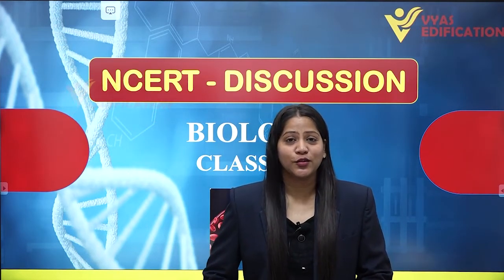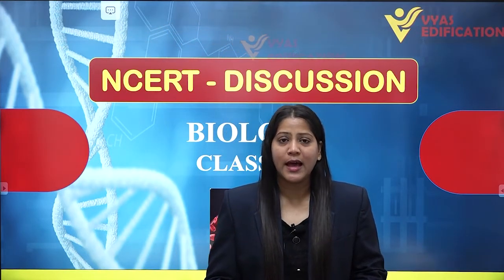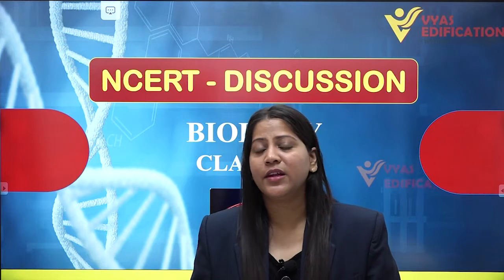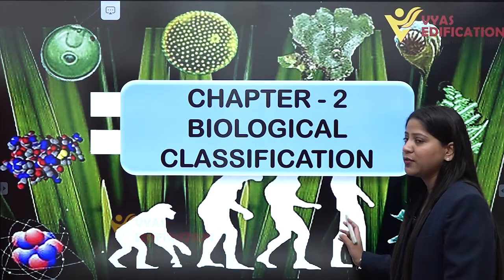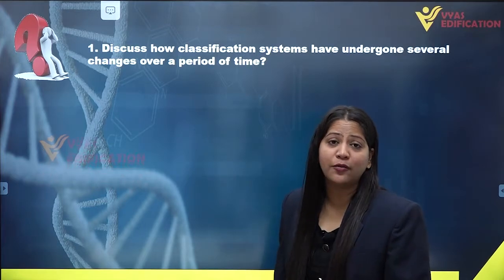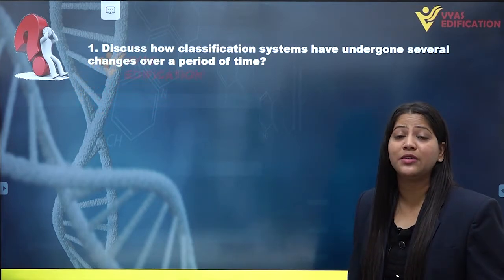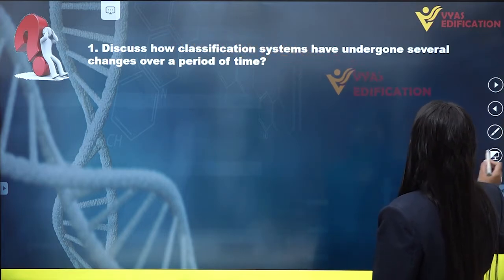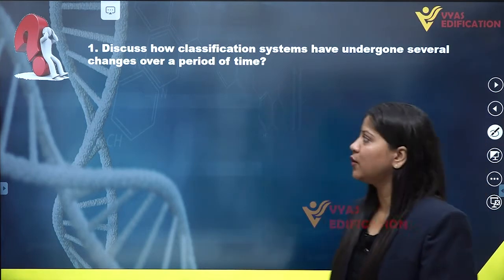NCERT Class 11th Biology Chapter 2 Q 1 Biological Classification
1.  Discuss how classification systems have undergone several changes over a period of time?

12th Passed or currently in 12th  Students - Path Breaker JEE (1 Year online exhaustive course)

For NEET
12th Passed or currently in 12th  Students - Path Breaker NEET (1 Year online exhaustive course)

CBSE Solutions
NCERT Solutions
NCERT 11th
NCERT 11
CBSE 11th
11th Solutions

NEET2023 NEET NEET2024 Physics Chemistry Biology MBBS Doctor AIIMS Botany Zoology Plants Life Animals Flower #1.Discusshowclassificationsystemshaveundergoneseveralchangesoveraperiodoftime?